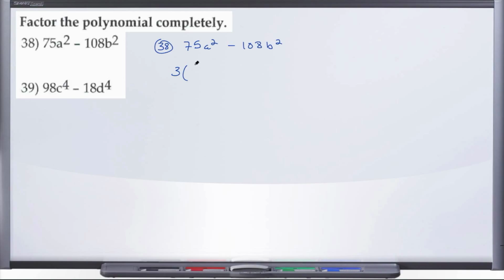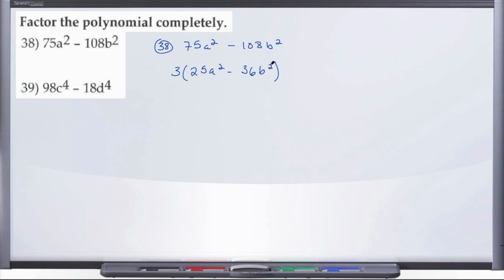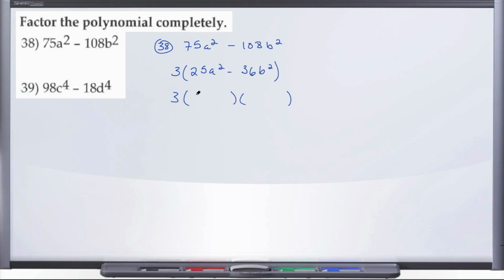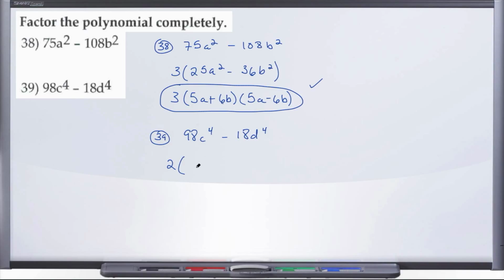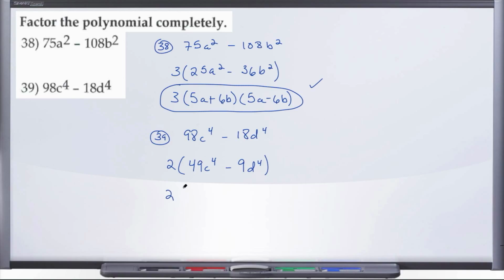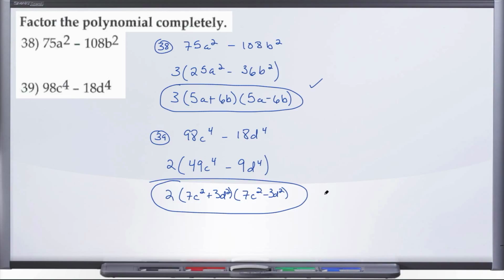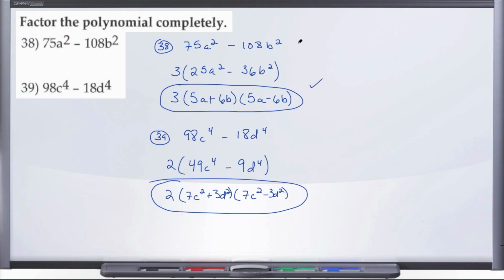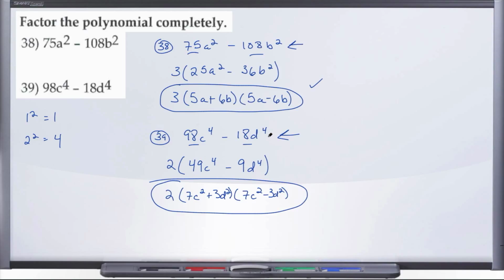Questions 38-39, MAT1033C Practice Test #3